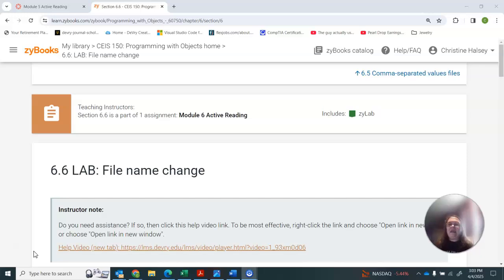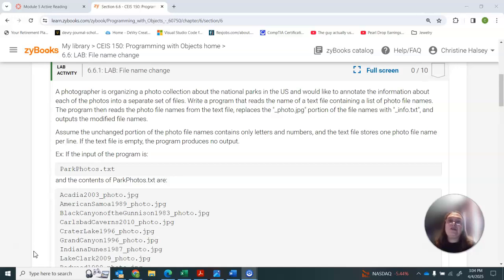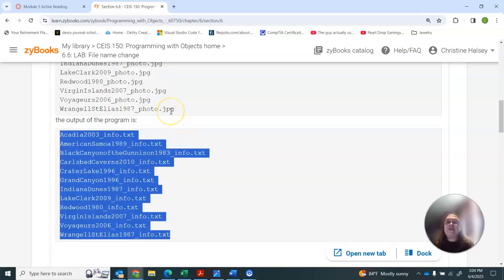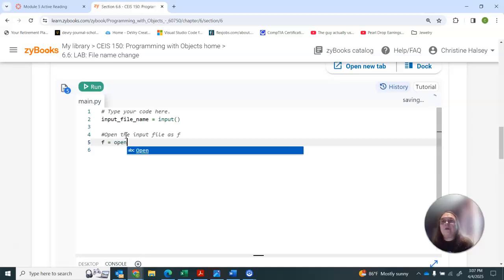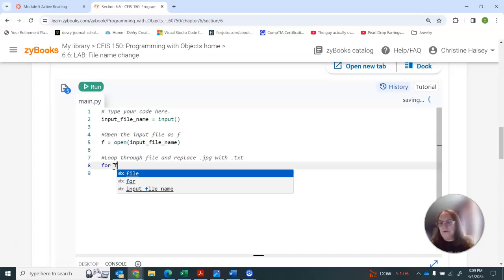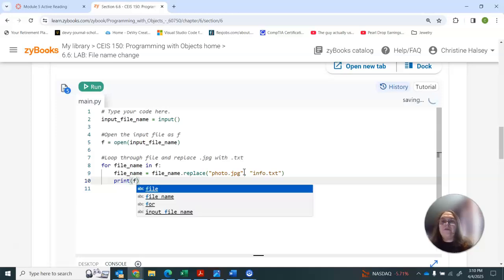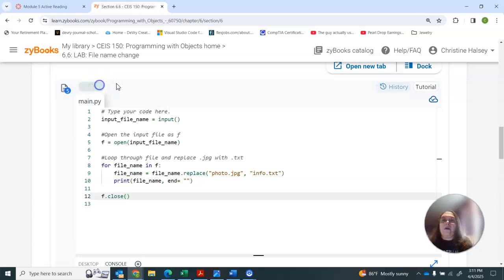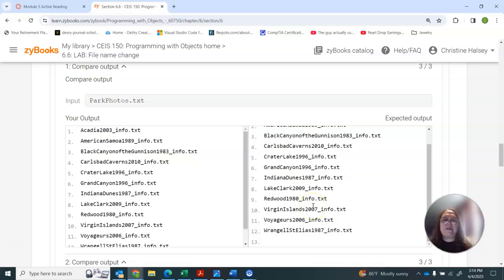CEIS150 6.6 Zybooks